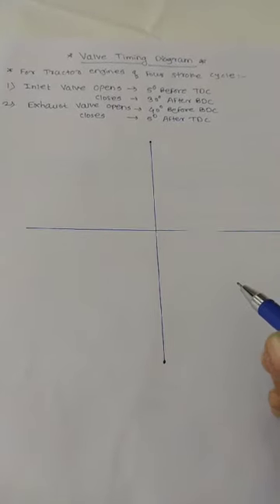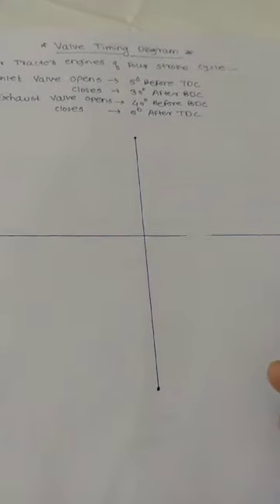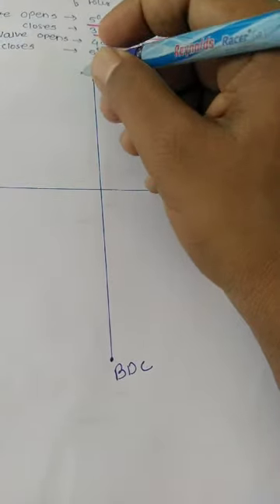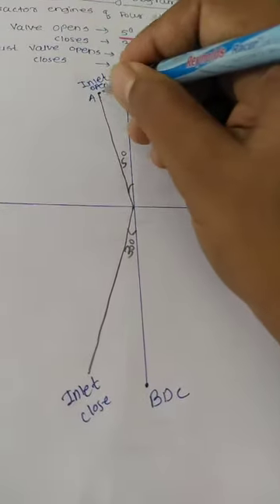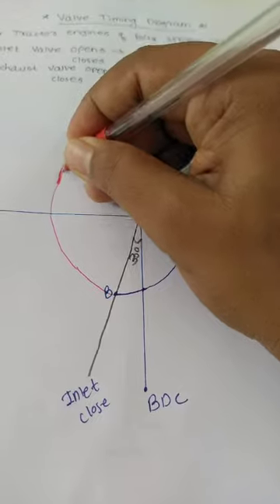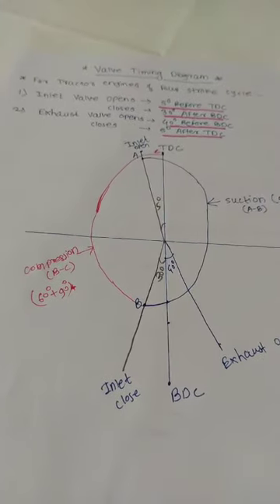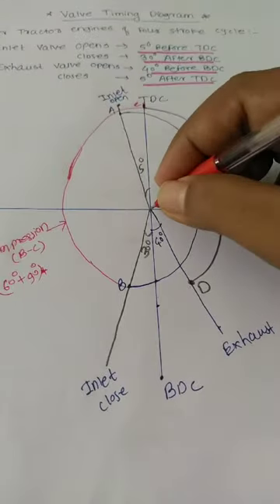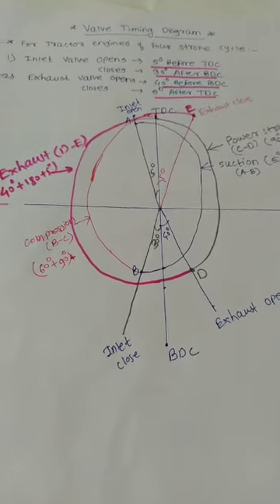Valve Timing Diagram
How to Draw Valve Timing Diagram for four stroke cycle tractor engine